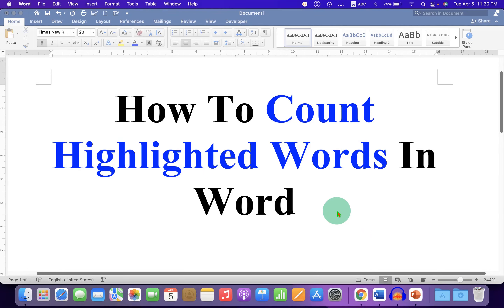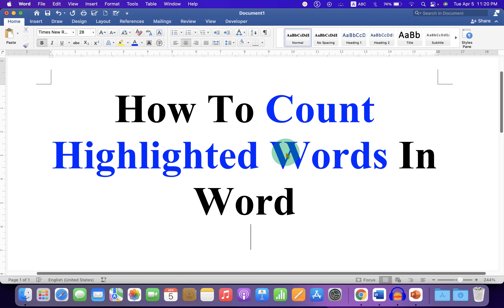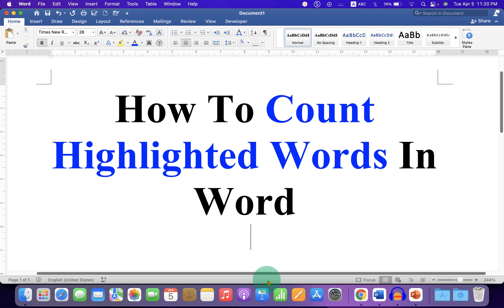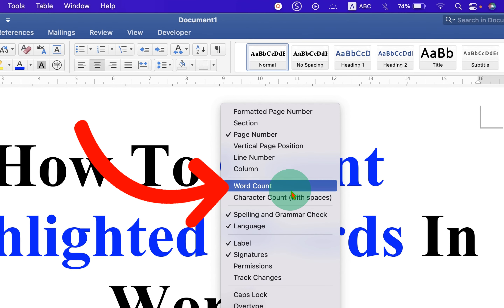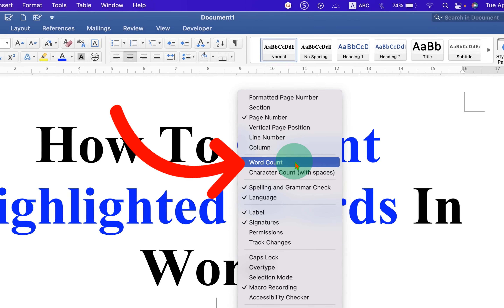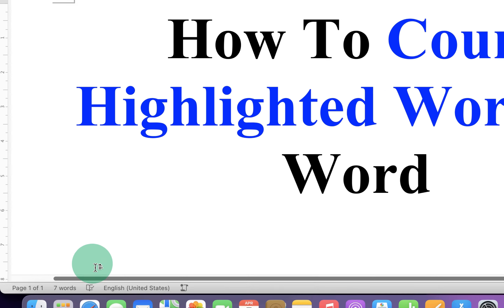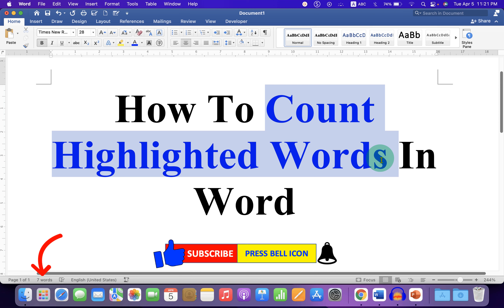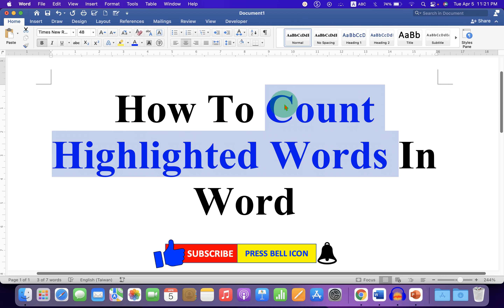How To Count Highlighted Words In Word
Watch in this video, How To Count Highlighted Words In Word document. First select the words in text using your mouse or keyboard, under "word count" you will see number of highlighted specific words in Word out of Total words in the document